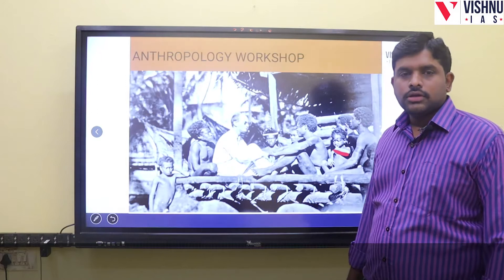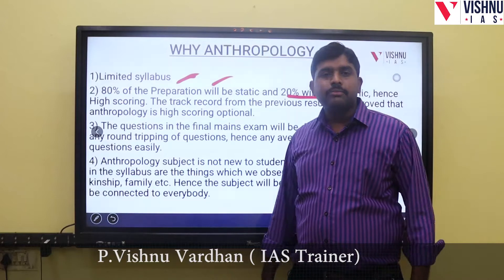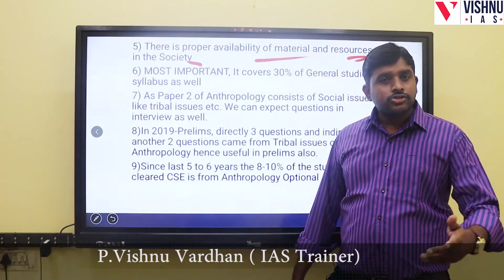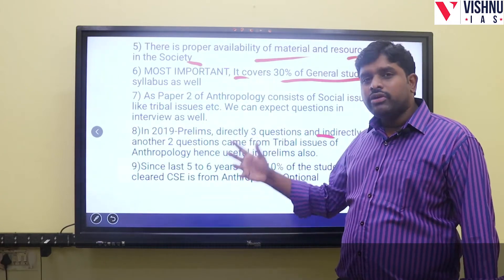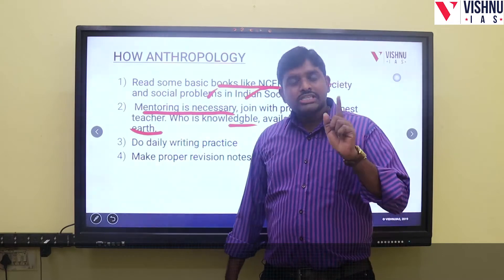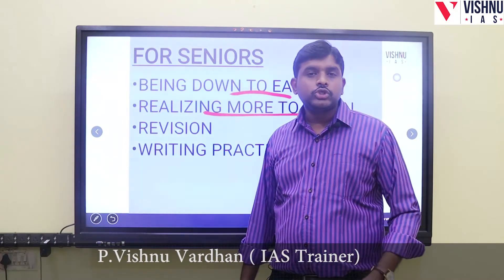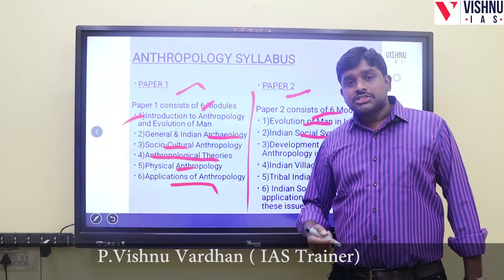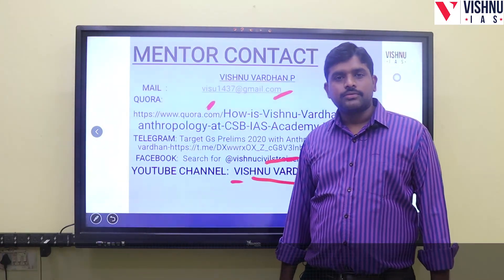How to Crack Civil Services with Anthropology Optional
In this Video I am discussing about- The importance of Anthropology as a Optional For Civil Services Preparation.
I am P.Vishnu Vardhan attended UPSC interview thrice and now full time into civil services training.

In FACEBOOK  Search for  @vishnucivilstrainer